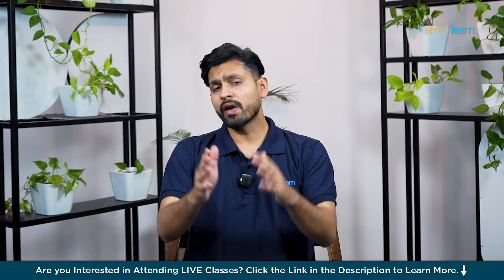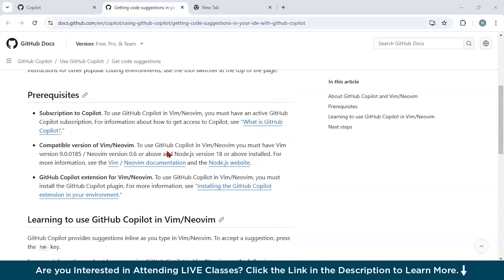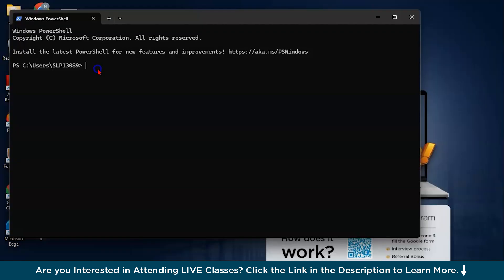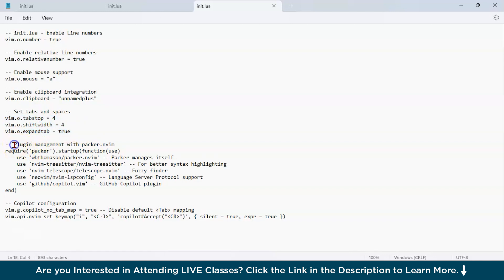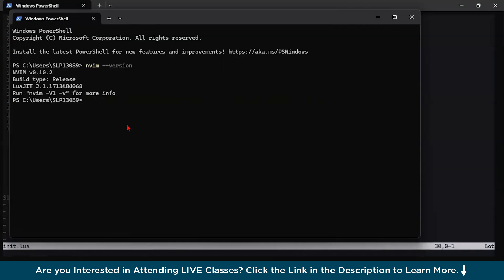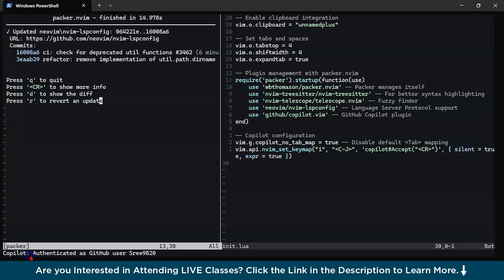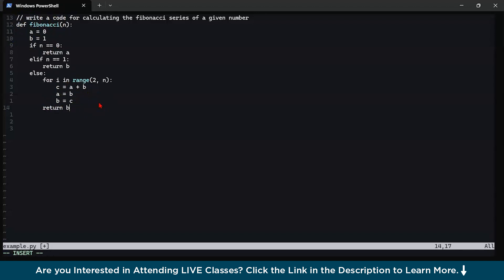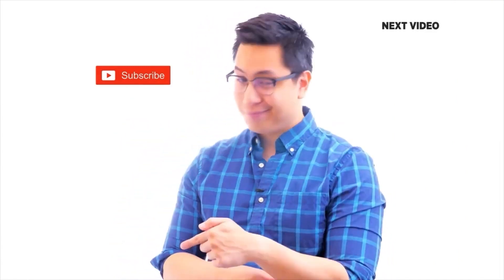GitHub Copilot In Neovim | How To Install GitHub Copilot In Neovim | Simplilearn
️️🔥 Applied Generative AI Specialization by Simplilearn, delivered by Simplilearn in collaboration with Purdue University
️🔥IITG - Professional Certificate Program in Generative AI and Machine Learning - IITG

In this video, we’ll walk you through how to install GitHub Copilot in Neovim on Windows. GitHub Copilot is a powerful AI tool that can help you write code faster and smarter. Neovim, with its fast performance and customizable setup, is the perfect editor for integrating Copilot. Let’s get started with the installation process and make your coding experience even more efficient!

00:00 Introduction
01:28 What is Neovim ?
03:08 Installing Neovim & Configuring Plugins
07:30 Adding Github Copilot in Neovim
10:33 Demo

Skills Covered:
✅ Generative AI
✅ Prompt Engineering
✅ Chatbot Development
✅ Ensemble Methods
✅ Deep Learning
✅ Natural Language Processing
✅ Computer Vision
✅ Reinforcement Learning
✅ Machine Learning Algorithms
✅ Speech Recognition
✅ Statistics

Learning Path:
✅ IITG AI: Program Induction
✅ IITG AI: Programming Fundamentals
✅ IITG AI: Python for Data Science (IBM)
✅ IITG AI: Applied Data Science with Python
✅ IITG AI: Machine Learning
✅ IITG AI: Deep Learning with TensorFlow (IBM)
✅ IITG AI: Deep Learning Specialization
✅ IITG AI: Essentials of Generative AI, Prompt Engineering & ChatGPT
✅ IITG AI: Advanced Generative AI
✅ IITG AI: Capstone
Electives:
✅ IITG AI: ADL & Computer Vision
✅ IITG AI: NLP and Speech Recognition
✅ IITG AI: Reinforcement Learning
✅ IITG AI: Academic Masterclass
✅ IITG AI: Industry Masterclass